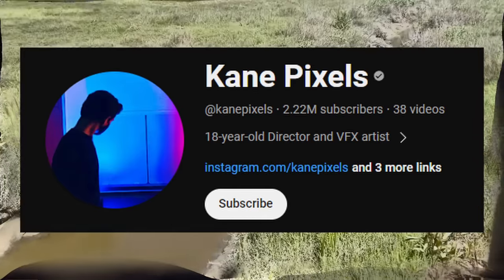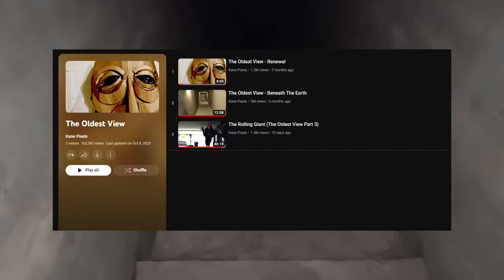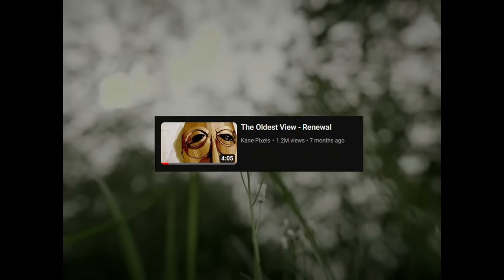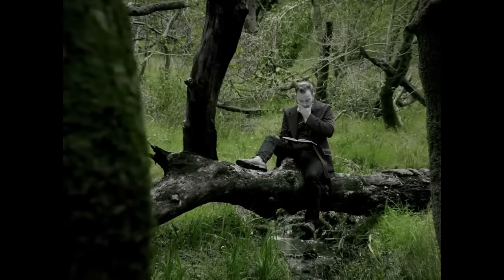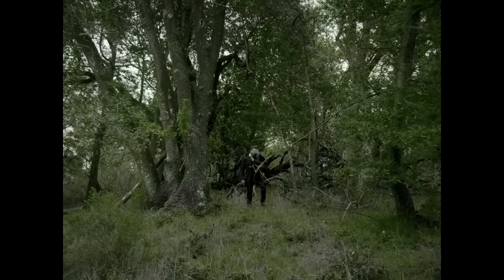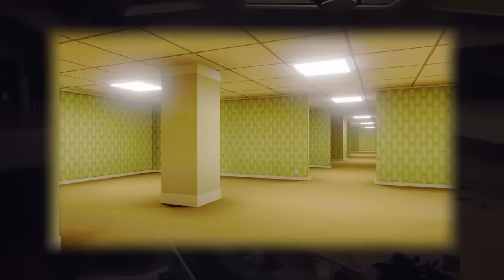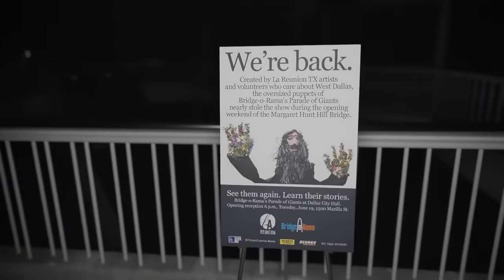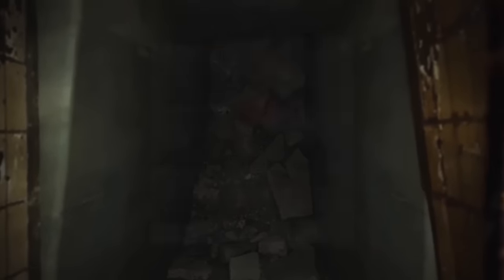The Horrifying Truth of The Oldest View (The Rolling Giant)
The Oldest View is a series by content creator Kane Pixels. In todays video, we explore the horrifying truth of the series, the horror of The Rolling Giant and everything it could mean!

It's a very interesting horror series that really did spook me, and I thought it was perfect to talk about for the Halloween season, but I also just found the series really interesting.

SOURCES -

La Reunion Remembered Word Press article by Jim Foster -

Old Valley View Mall property to transform into "Dallas Midtown" -

The Artistic Works of Kevin Obregon

Various Wikipedia Articles on the Valley View Mall, La Reunion, Julien Reverchon etc.

The Intro - 0:00
Intro To The Oldest View - 0:40
The Story - 1:40
What Does It All Mean? - 10:56
Discussing Part 1 - 11:20
Discussing Part 2 - 13:17
Discussing Part 3 - 15:52
What is The Meaning of The Oldest View? - 22:48
The Unexplained - 27:23
The End - 28:56

Music Used -
When The Swallows Homeward Fly Performed by Alan Thompson
Silent Hill 2 OST - The Day of Night
Silent Hill 2 OST - Forest
Silent Hill 2 OST - Alone in the Town
Silent Hill 2 OST - Heaven's Night
Silent Hill 2 OST - A World of Madness